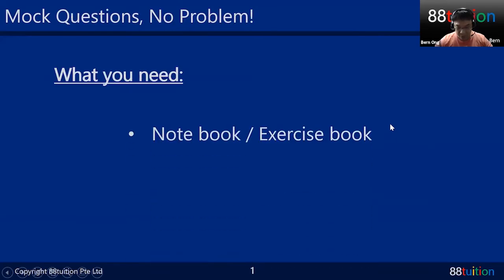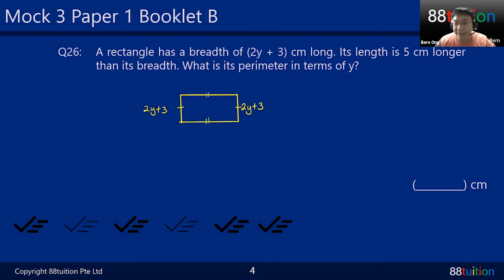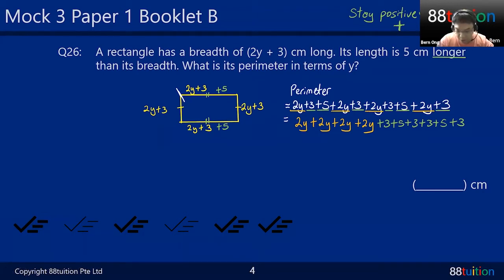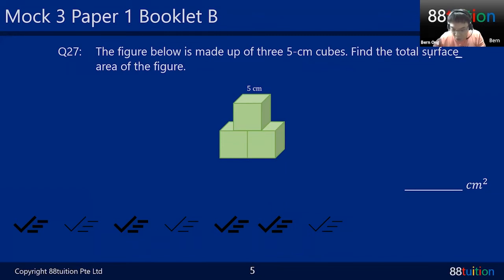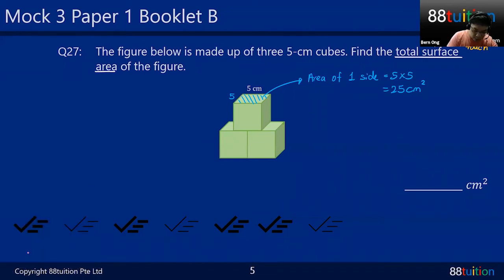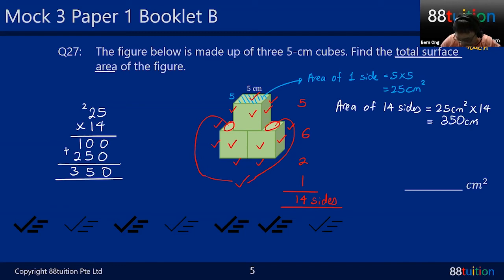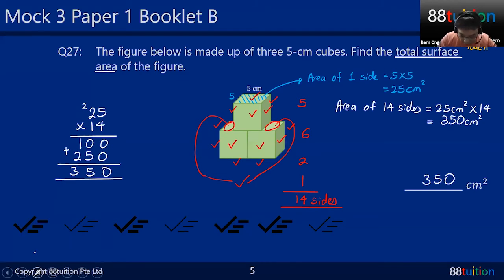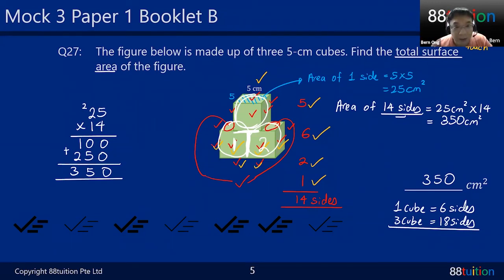Solving PSLE Maths Mock test paper | SEP DAY 2 BOOT CAMP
"Highlights of this lesson :
Solving and discussion of the mock test paper
• Please ensure Mock 3 is completed
• Main Focus - Mock 3 Paper 2
• Details of PSLE Boot Camp can be found on Dashboard (Recent Updates)